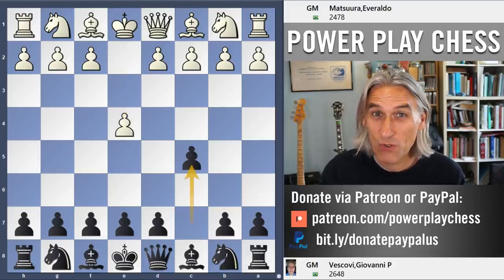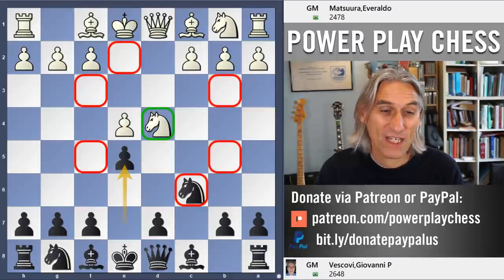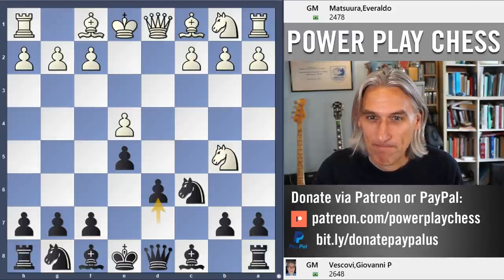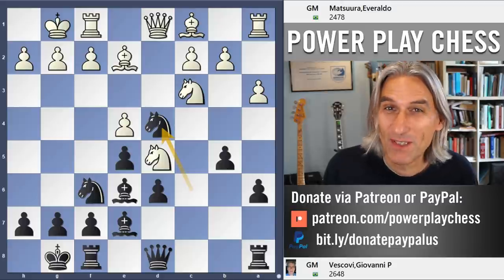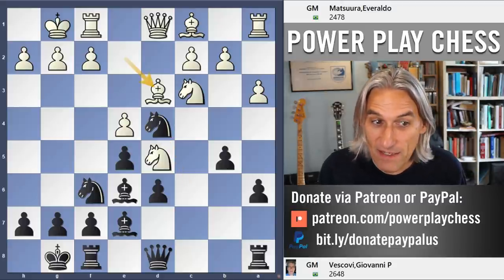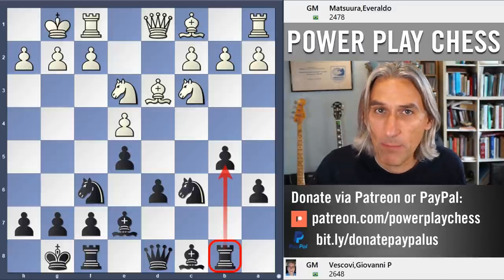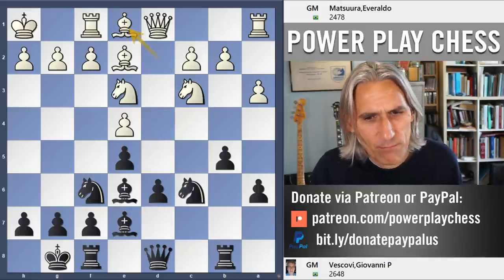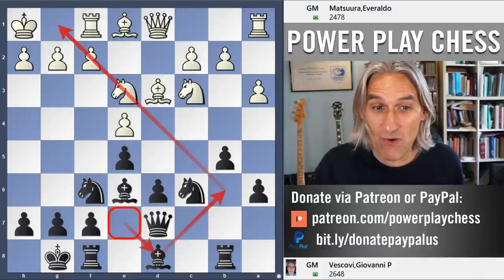The Kalashnikov - counter-attack the king | Chessable course by Daniel King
Chess Grandmaster Daniel King demonstrates the Kalashnikov opening. The featured game is Vescovi-Matsura.